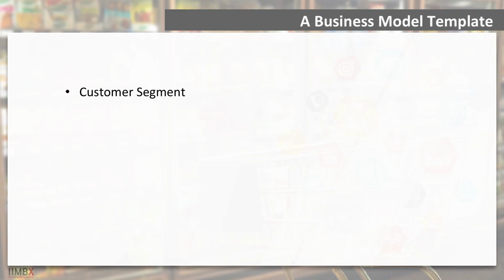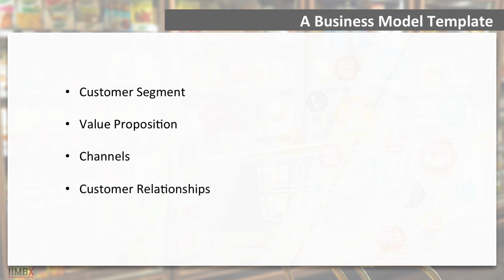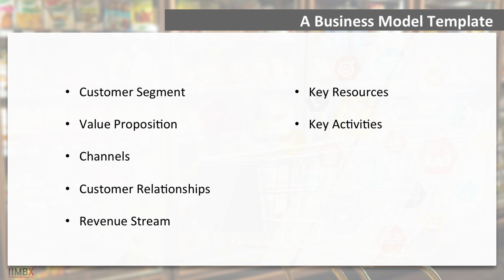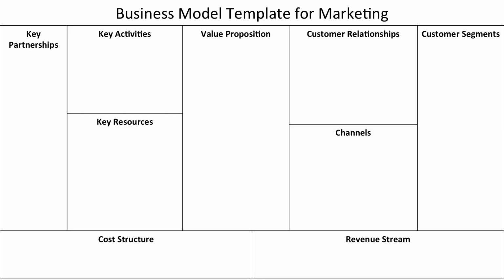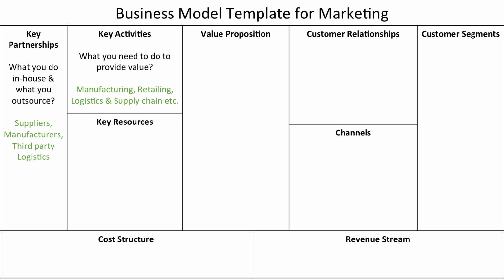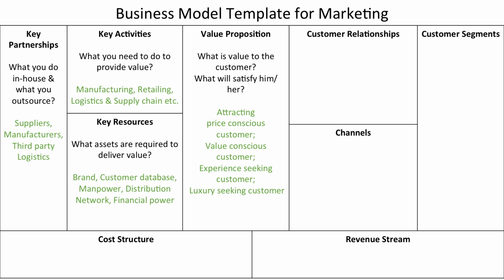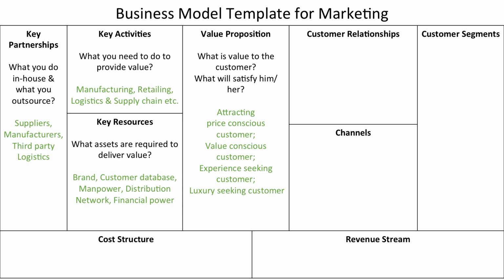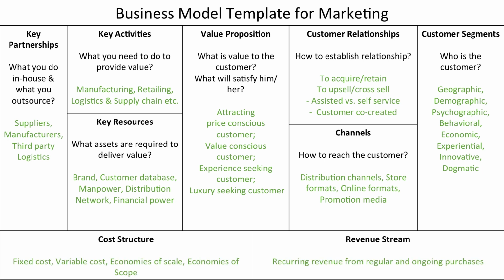Business Model Template